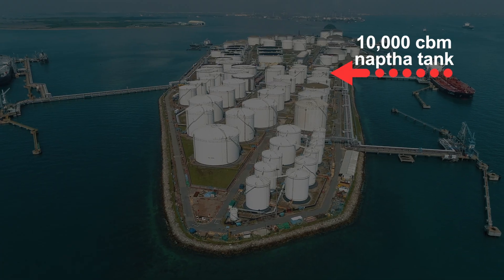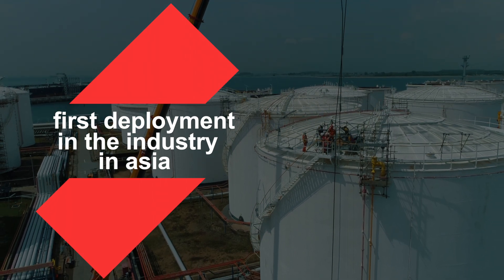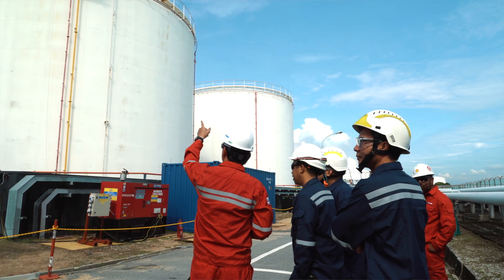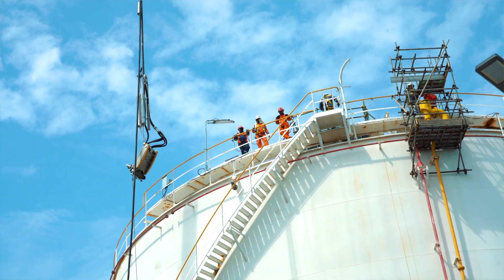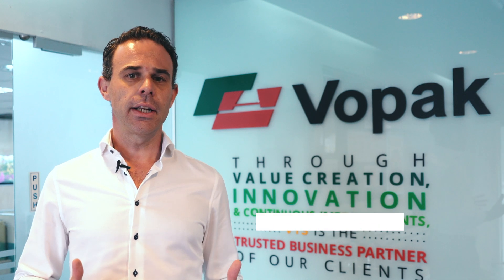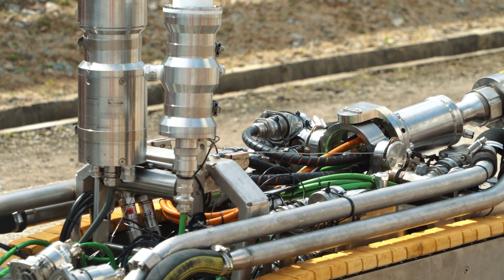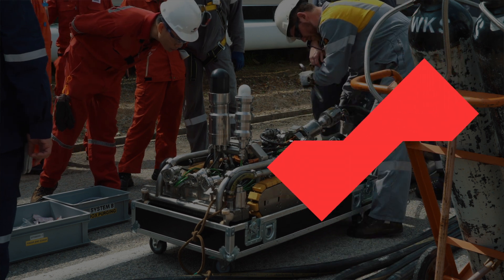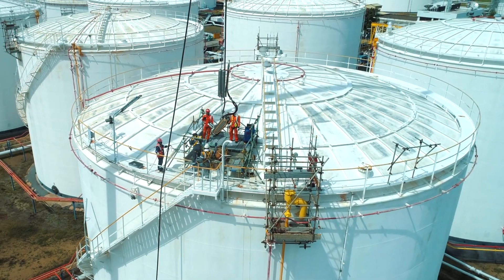Smart tank terminal: Robot inspection in Singapore (full length version)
Smart tank terminals: Vopak is piloting the use of drones and robots for safer inspection and digital vessel clearance tool for faster, better and safer clearance process. Successful in-service robotic inspection in low flash point product tank.